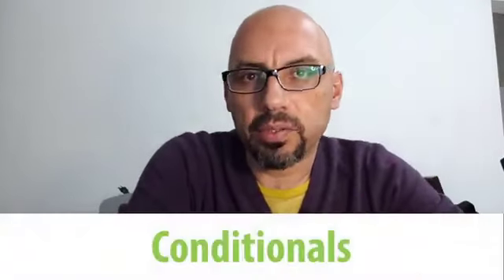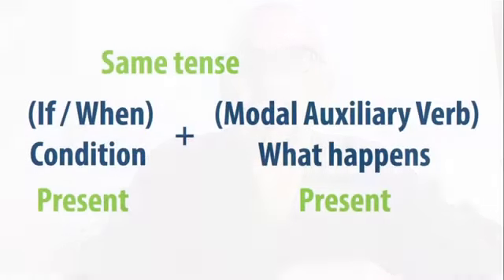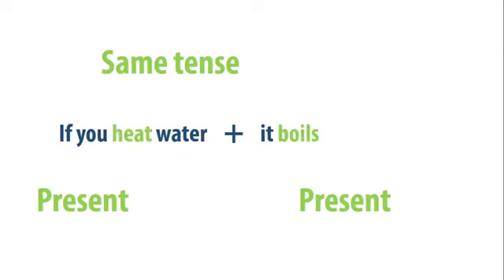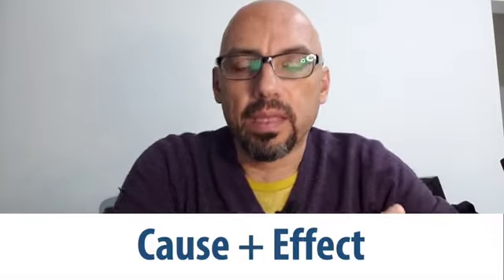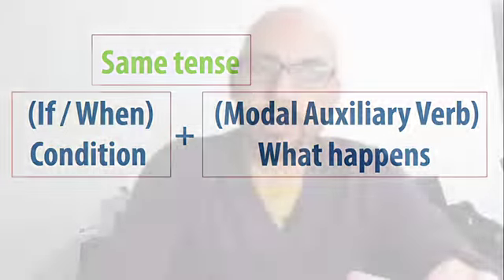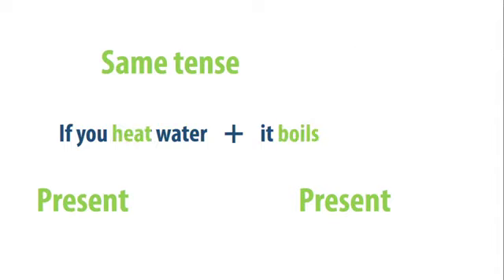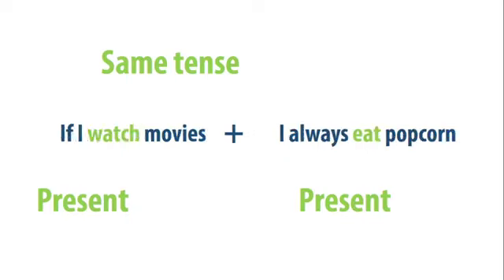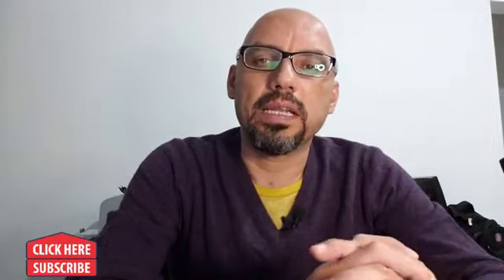Course 1 Lesson 29: Conditional 0 / Zero Conditional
Te recomendamos el uso de audífonos para una mejor experiencia de aprendizaje.

Bienvenido a "Aprender Inglés con Ignacio Chávez", el canal del Inglés fácil y divertido.
Esto es Inglés para Comunicación Internacional (English for International Communication)

Si te has preguntado cómo aprender Inglés rápido y fácil, aquí está la respuesta.
Aprende con explicaciones y reglas de gramática, pero explicado de una manera clara y fácil de entender.
Desde Inglés básico hasta Inglés avanzado y de perfeccionamiento.
Learn English te ofrece explicaciones sencillas en Español y práctica avanzada 100% en Inglés.
Preparación y estrategias para tu examen de certificación como si estuvieras tomando clases de Inglés o un curso de Inglés completo y además gratis.
Prepárate en las cuatro habilidades del lenguaje y habla, escribe, escucha y lee.
Además, ten la confianza de preguntar cualquier cosa en los comentarios.
Estoy seguro de que lo disfrutarás.